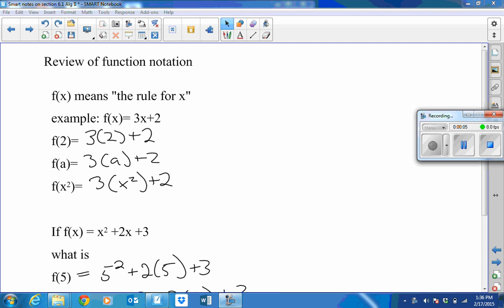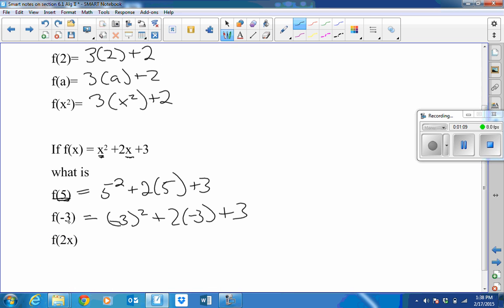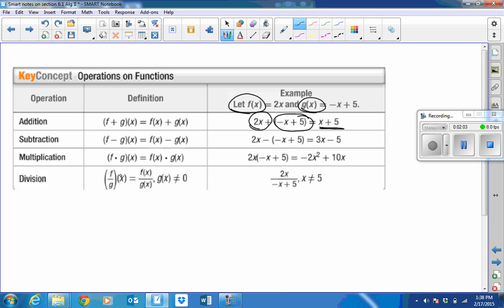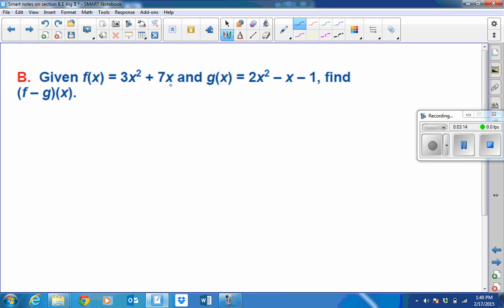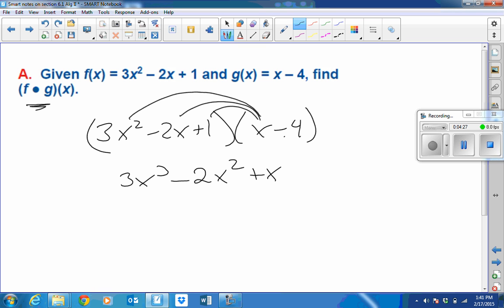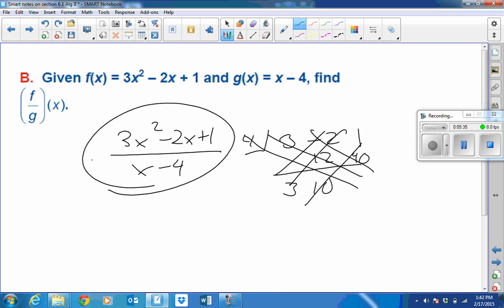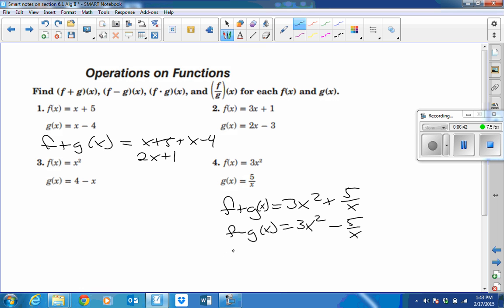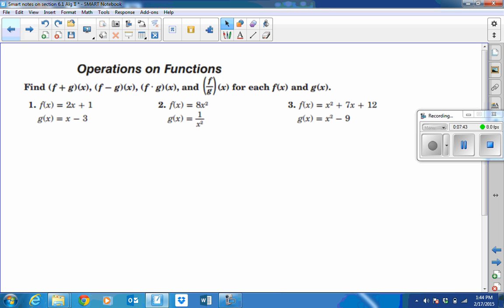Section 6 1 video